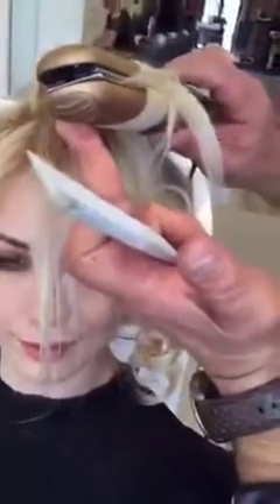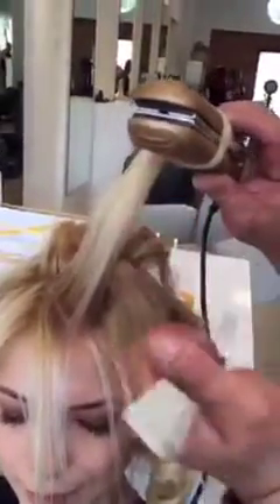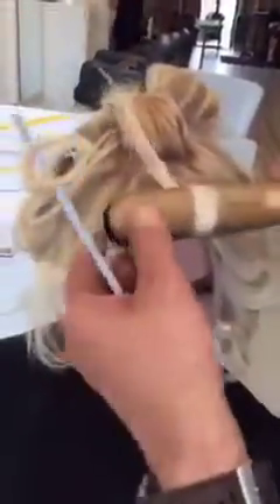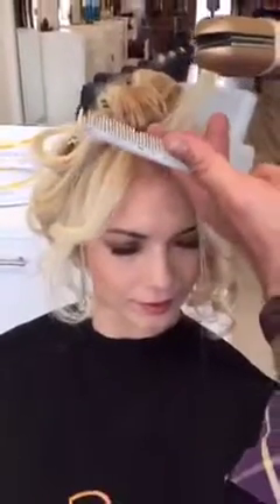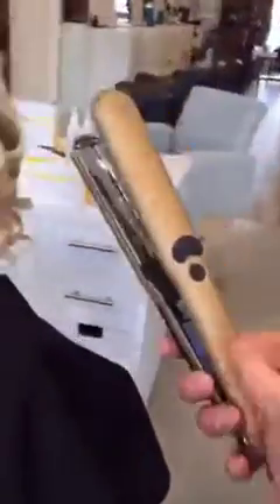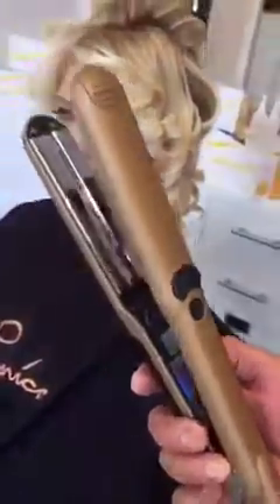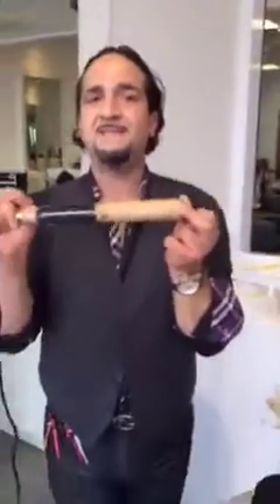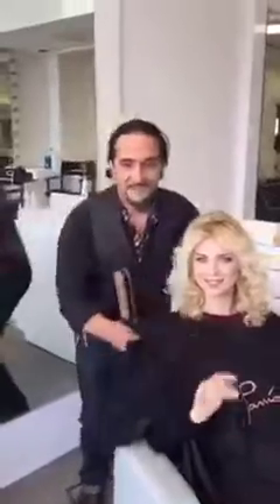PERISCOPE: Creating Texture With the Pure Code Vapor Iron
Creating texture with the Pure Code vapor iron